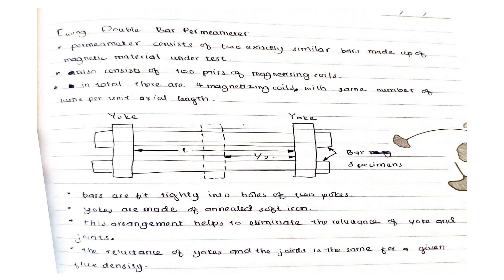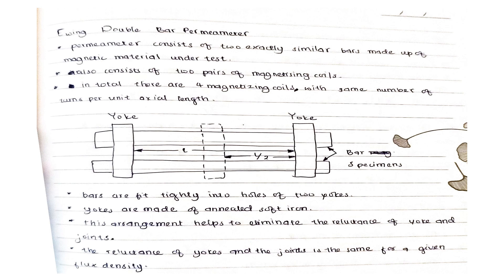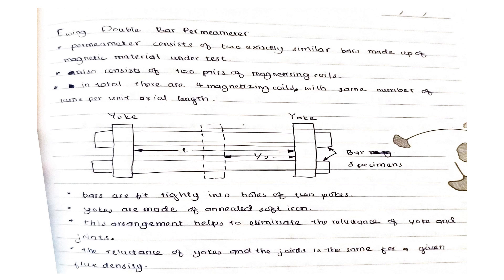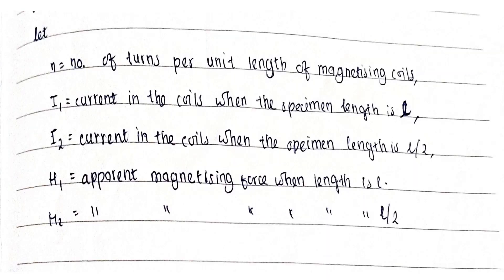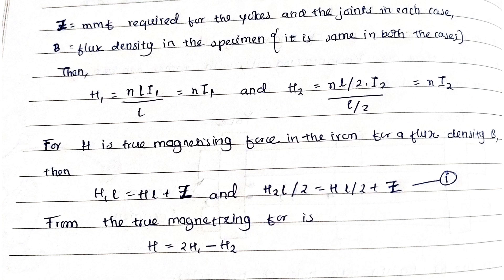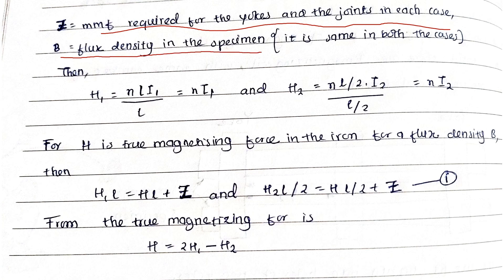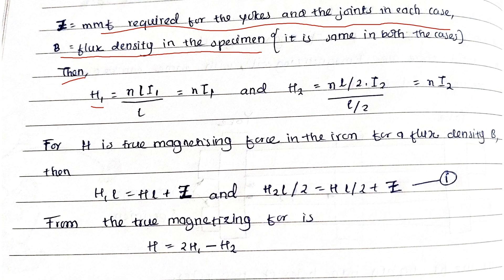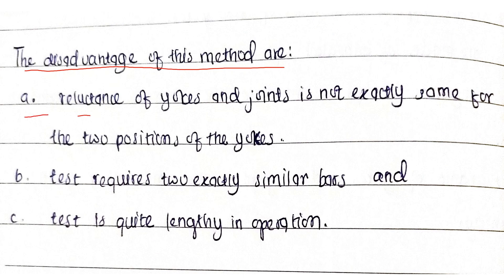Ewing Double Bar Permeameter